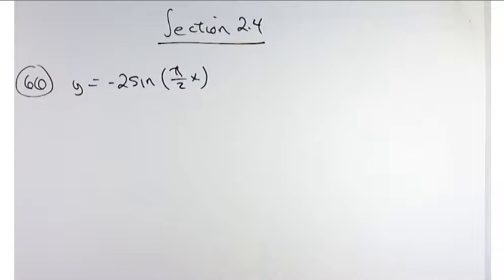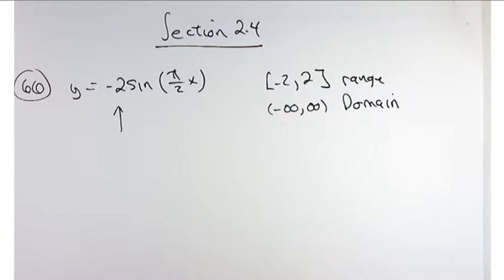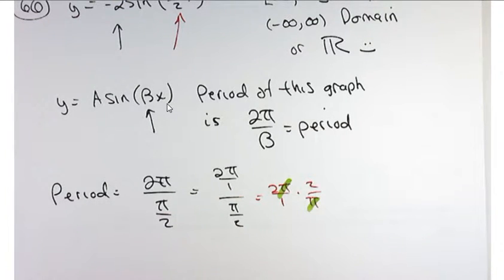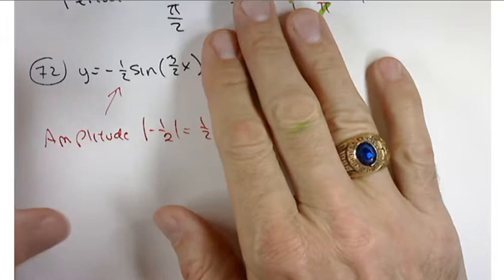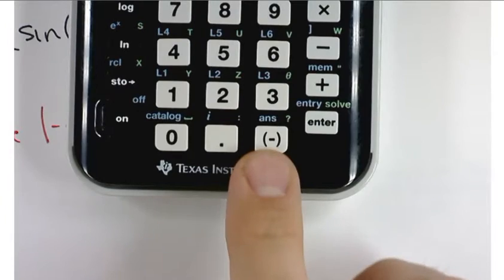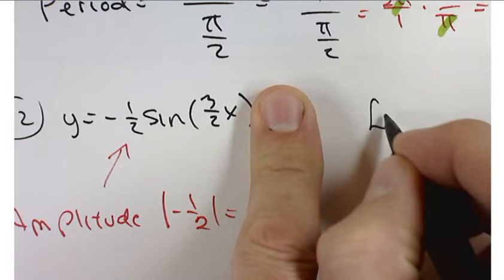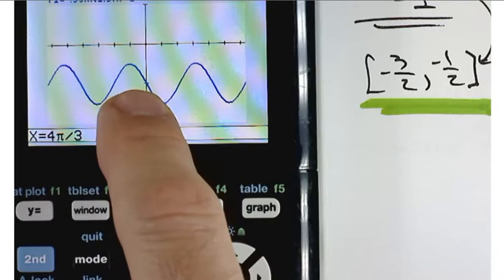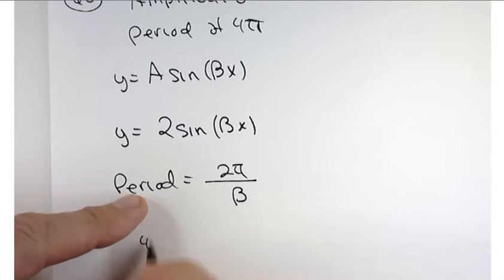Mat 1560 Section 2.4 Graphing sine and cosine functions Part 2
A discussion of domain and range as well as some more graphing of y=Asin(Bx)